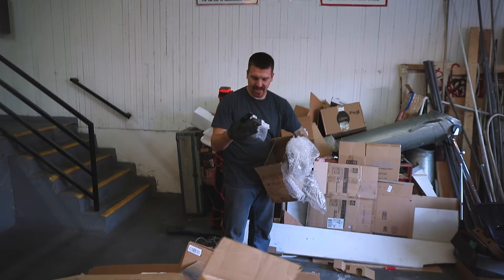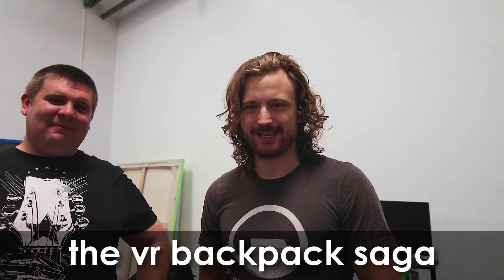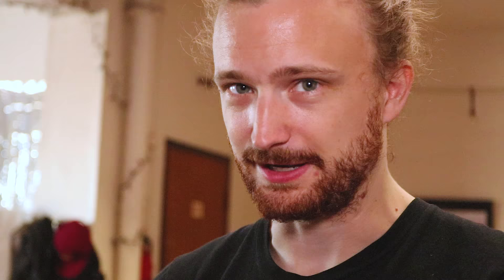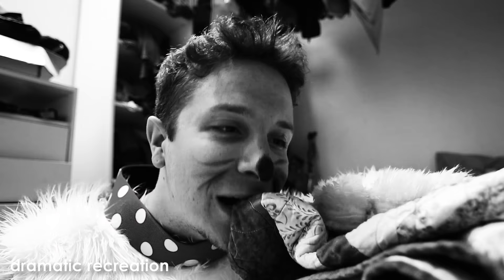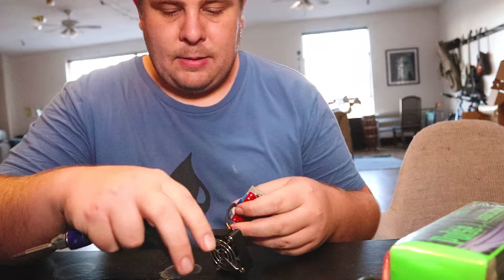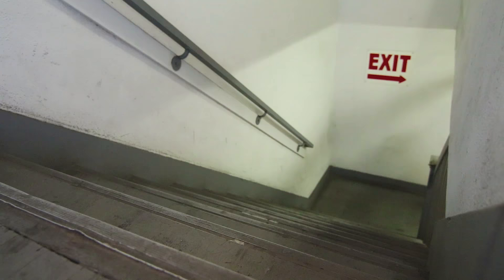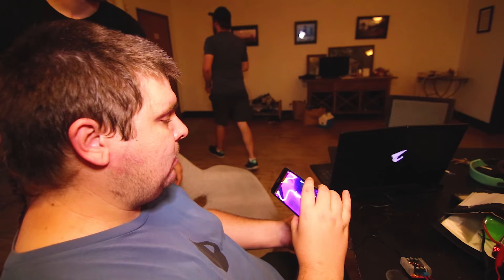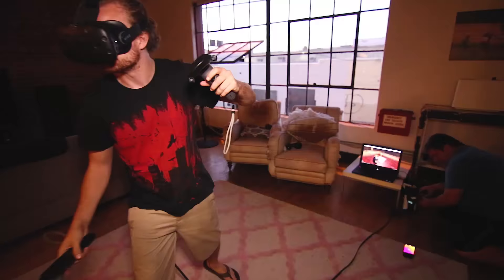Cockroach in My Bed 🕷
This Episode ► Niko sets up some VR, and battles a cockroach.

Songs: "Banjo and the Pianist" & "Beatboom"